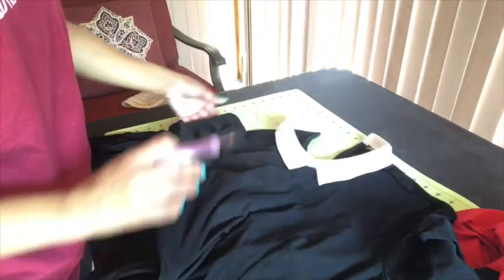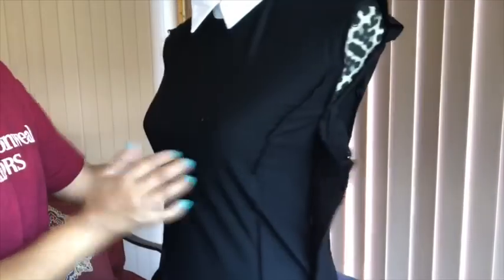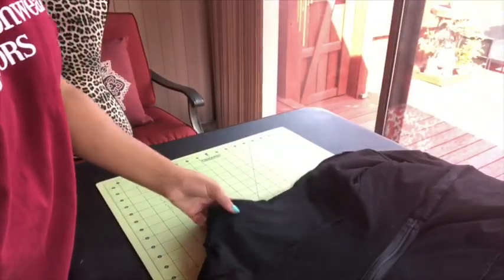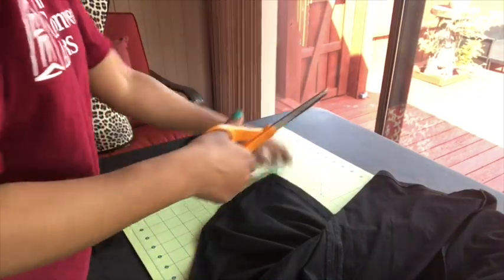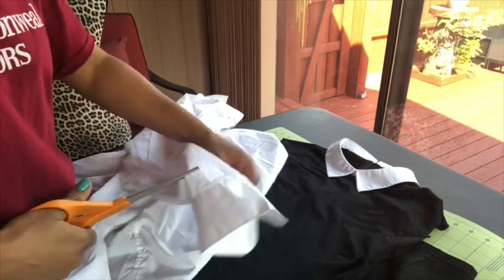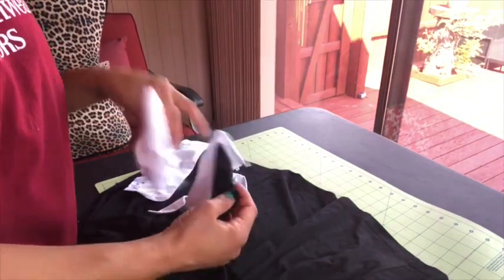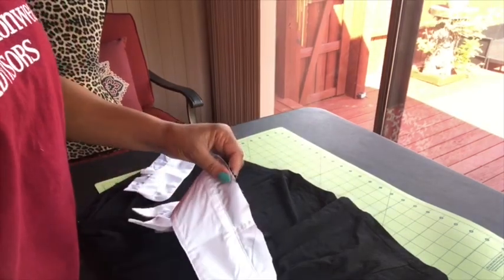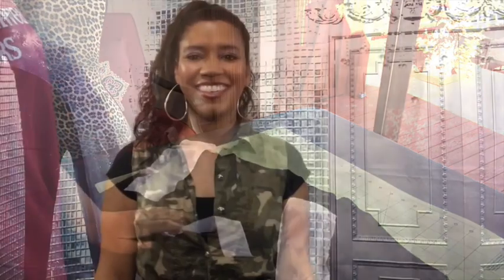How to fix a dress that is to big.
Today I wanted to do a quick video to show you how I fix a dress that is way to big for me. Warning: The lighting is better in this video but still not good. I decided I better buy another ring light since I’m having so much trouble with the lighting. Things will get better soon I hope.

The materials used in this DIY are:

Scissors
Thread
Sewing Machine(you can hand sew or glue)
Seam ripper

❤️Amber